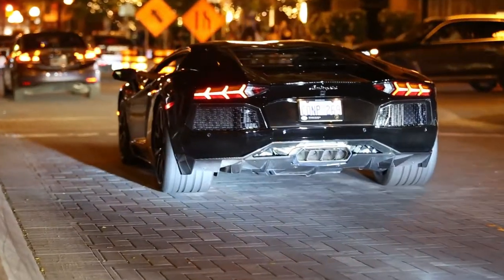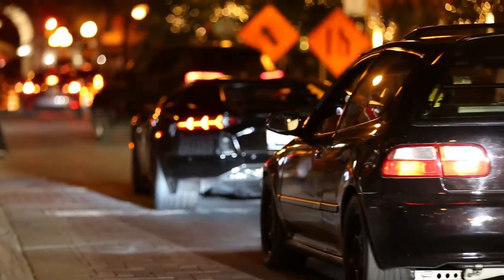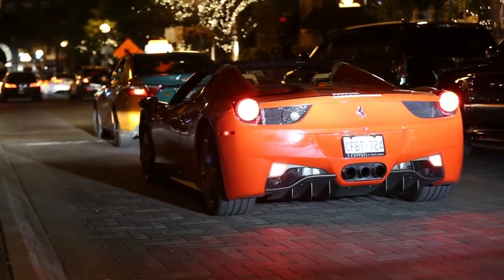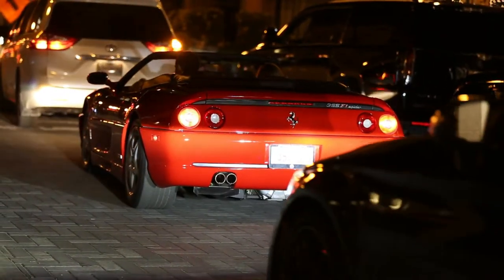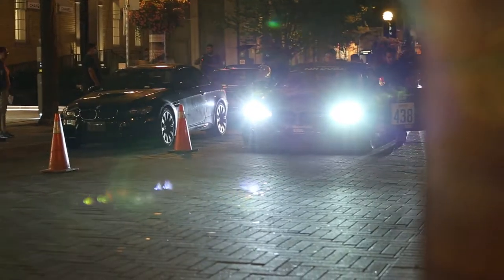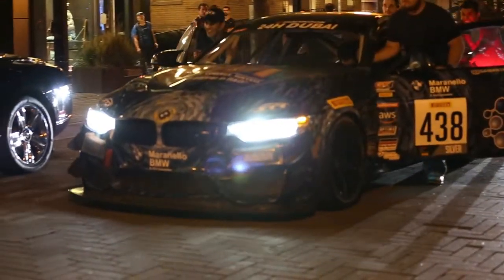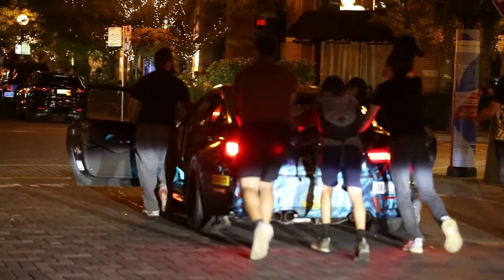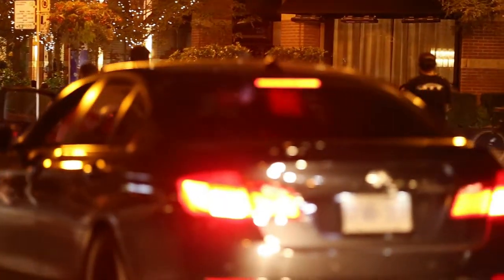1 OF THE MOST FAMOUS SKYLINE GTR R-34 V-SPEC 2'S ON YOUTUBE & A BMW M4 GT4 RACE CAR ON THE STREET